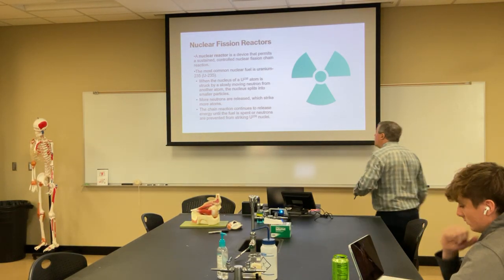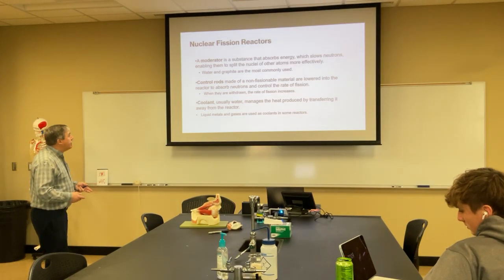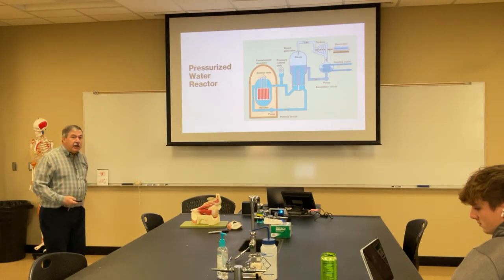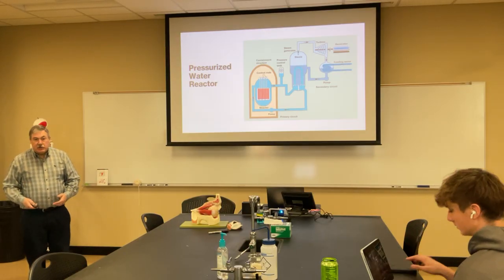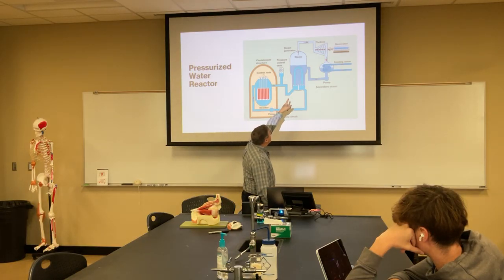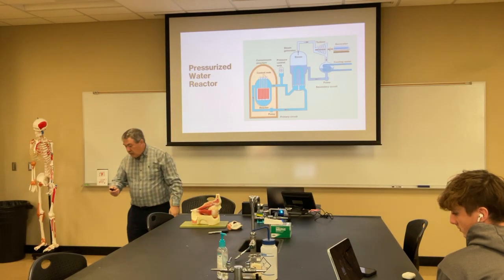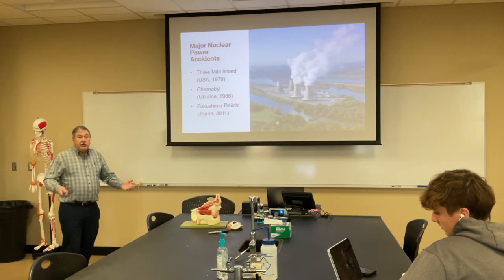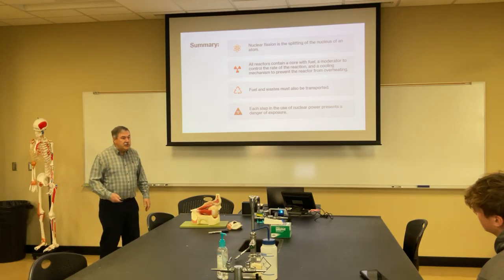Class recording for November 7, 2025 (Chapter 10 - Nuclear Power)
I apologize as I forgot to start recording this class session at the beginning of class.  As a result, I only was able to get the second half recorded.  Please see the PowerPoint slides on Nuclear Power for the first half of the lecture.